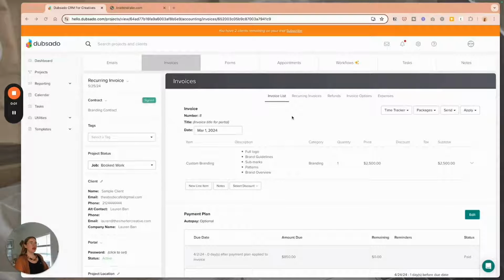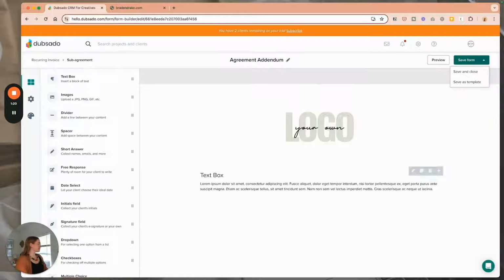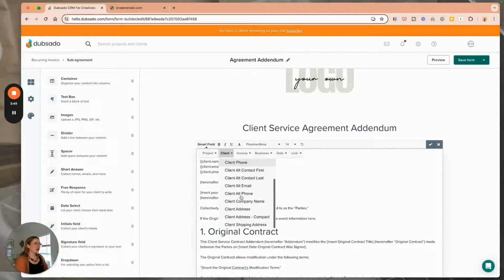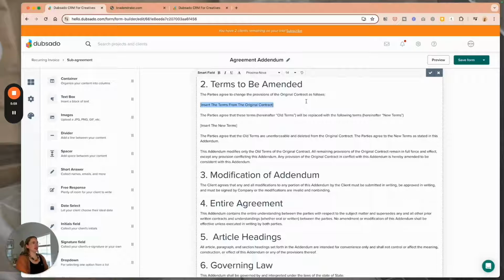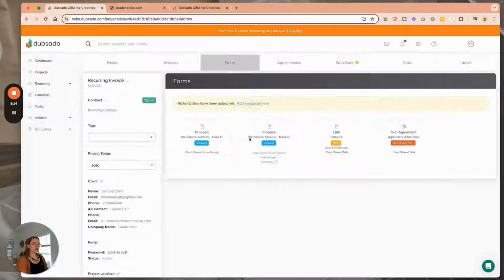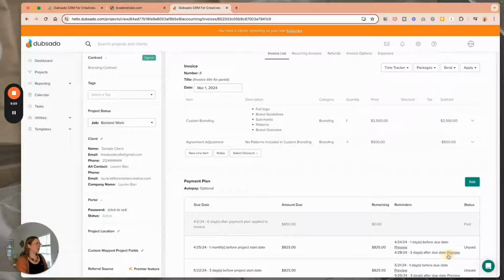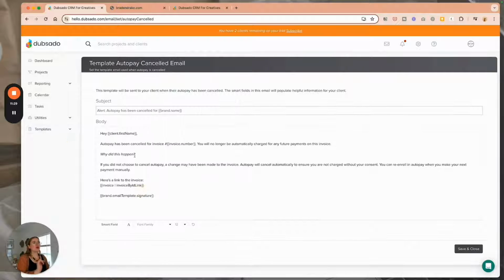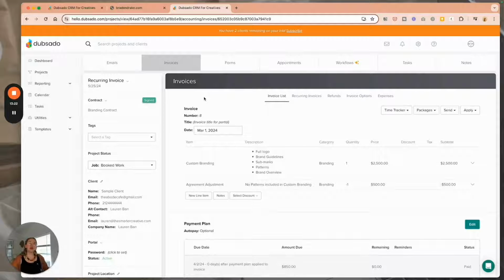Dubsado Tutorial: Adjusting Contracts and Invoices for Your Business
Join Lauren, a Certified Dubsado specialist, as she guides you through adjusting contracts and invoices when services change with a client. Learn the step-by-step process in Dubsado and manage your business seamlessly.

→ Discover how to modify a signed contract by creating a one-time sub agreement.

→ Learn how to incorporate legal resources like Braden Drake's Contract Club into your agreements.

→ Find out how to correctly update pricing and terms in an existing contract addendum.

→ See how to adjust an invoice to reflect changes in service agreements, including how to update automatic payment plans.

→ Get tips on using Dubsado's settings to manage client auto pay options and understand the implications of invoice adjustments.

00:00 Adjust contracts and invoices in Dubsado tutorial.
04:11 How to customize your Dubsado Contract.
07:56 How to Update Dubsado Invoice.
12:17 Get help with Dubsado and Notion systems.